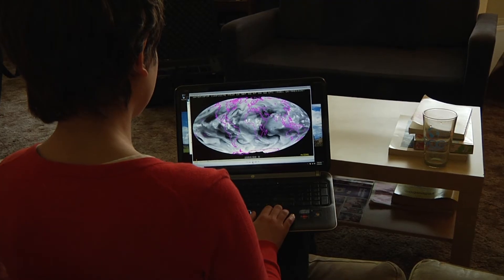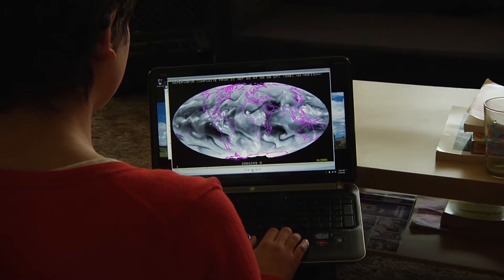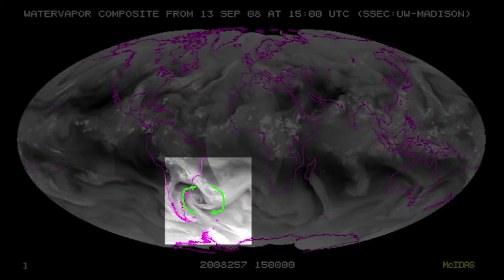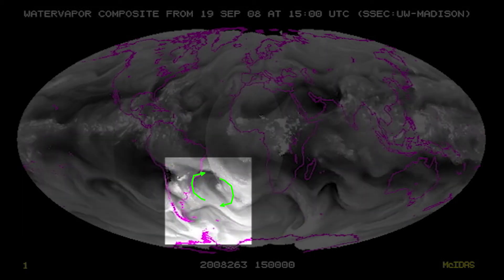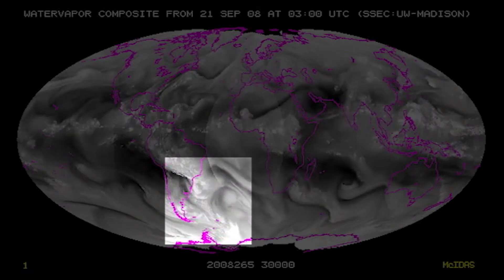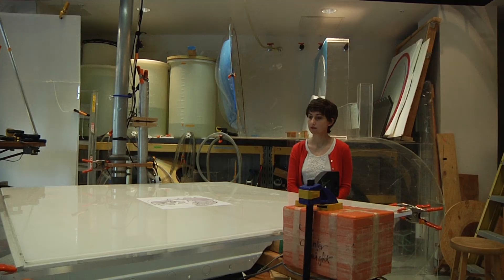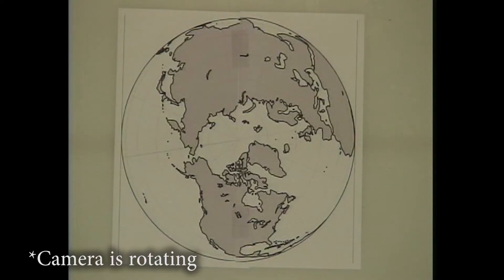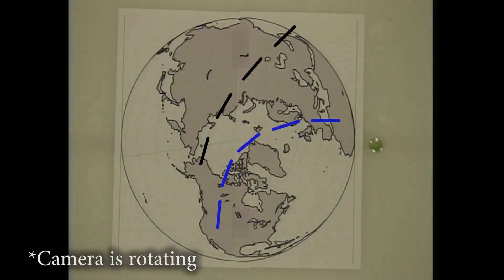The Coriolis Effect, Part 1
University of Washington Department of Atmospheric Sciences Outreach Presents...

***The Coriolis Force, Part 1***

Ever wondered why storms spin?  And have you ever heard that toilets spin backwards in the Southern Hemisphere?  In this video, we learn all about how the the rotation of the Earth or a Merry-Go-Round can change the way objects move on their surface.